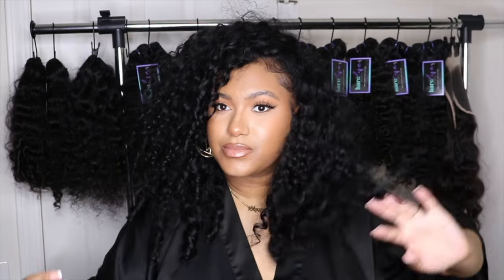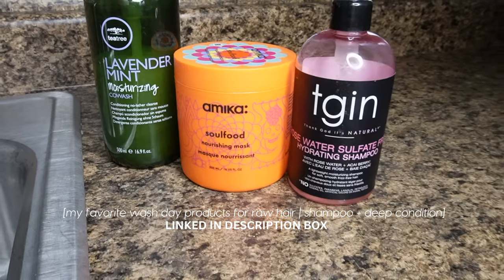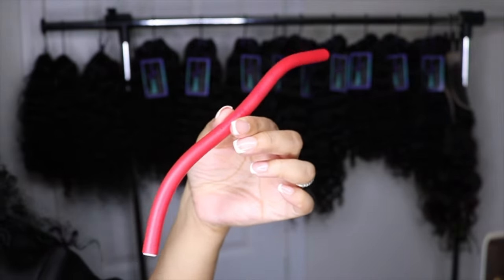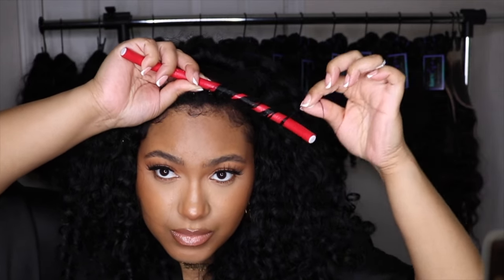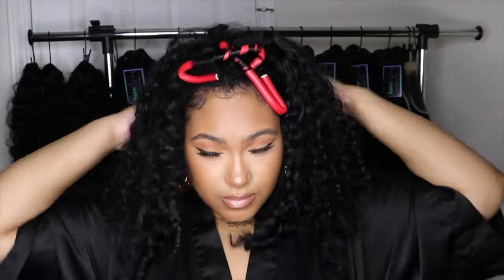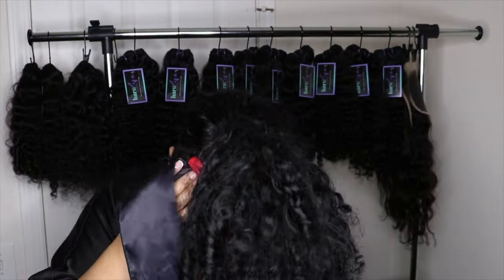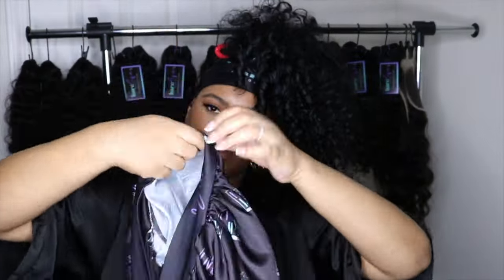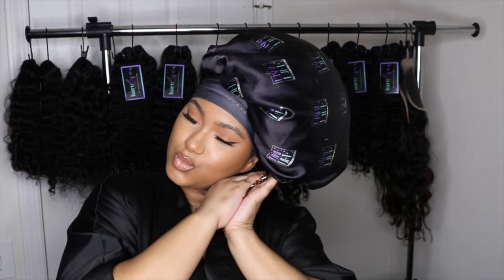Raw Indian Curly Night Time Hair Routine | The Hare Life Official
- 2.5 20" Raw Indian Deep curly bundles | The Hare Life Official

- Wash Day Products [ TGIN Rose Water Hydrating Sulfate FREE shampoo, Amika Soulfood Nourishing Mask, Paul Mitchell Lavender Mint Moisturizing Co-Wash, Deva Curl Leave-In Decadence]